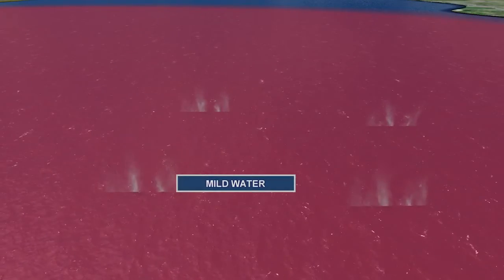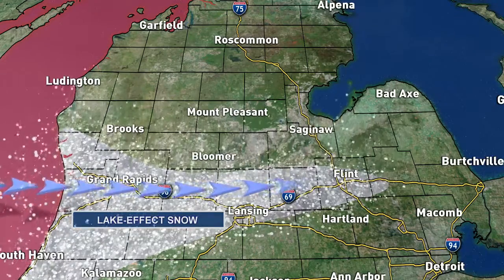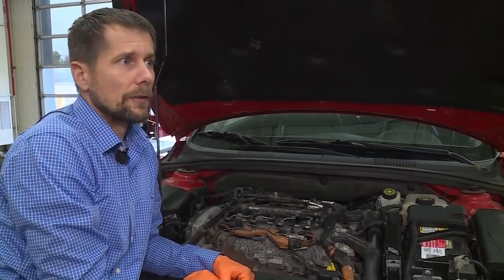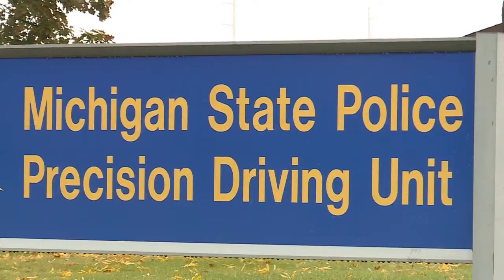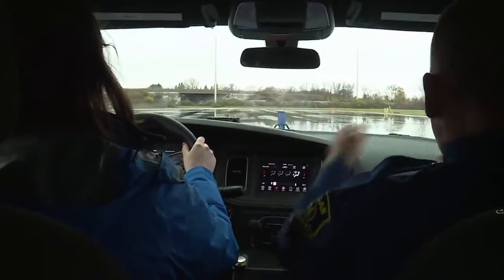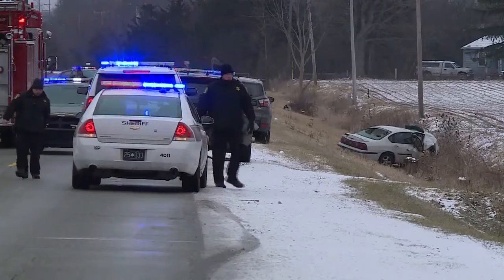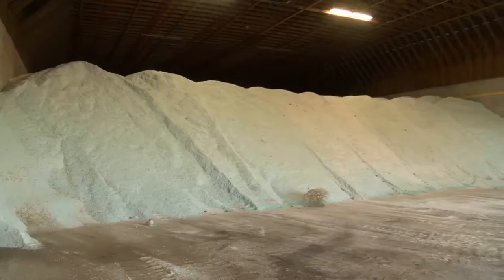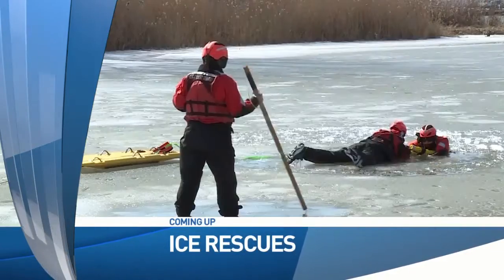2019 Winter wx survival guide